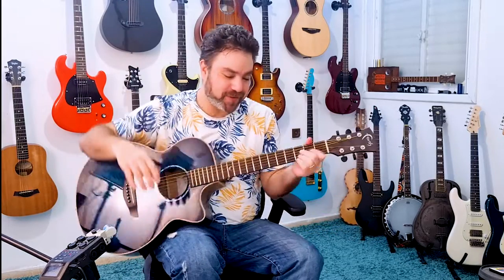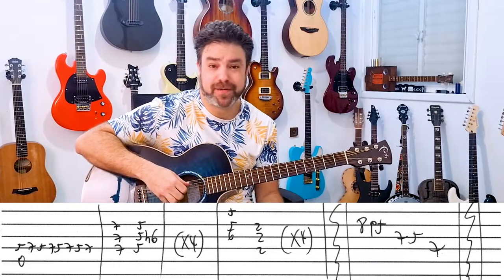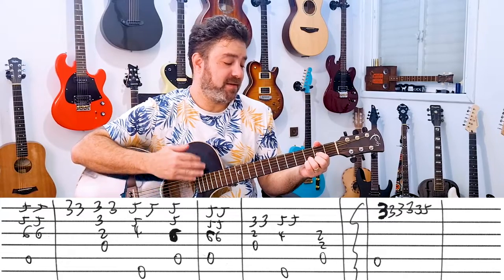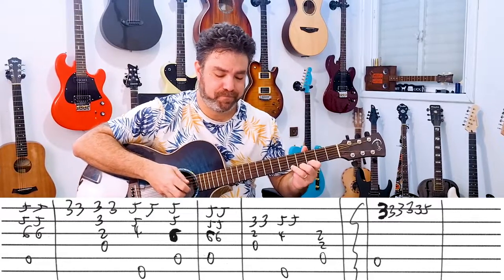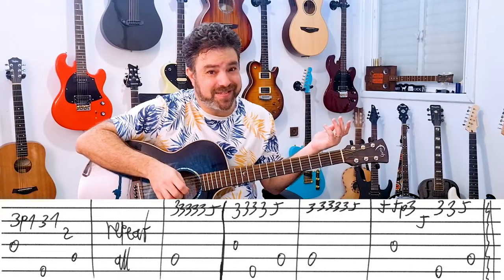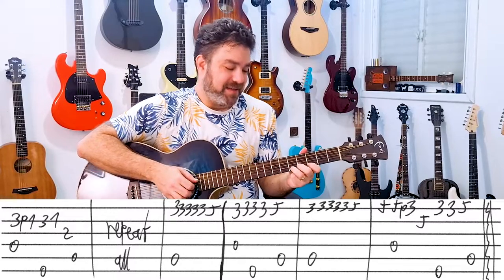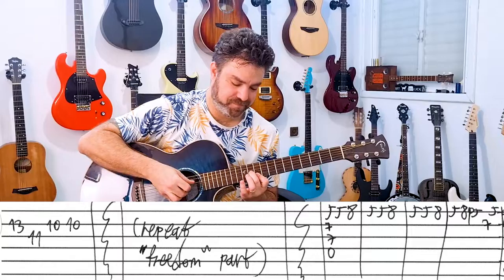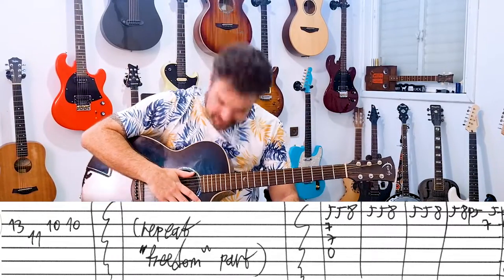Fingerstyle Tutorial: Think (Freedom) | Aretha Franklin - Full Arrangement | Guitar Lesson w/ TAB